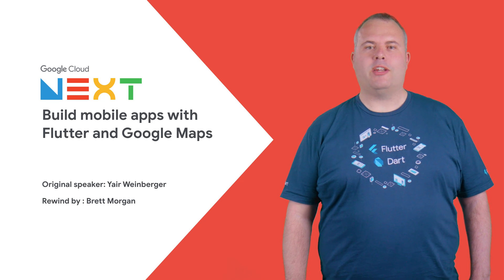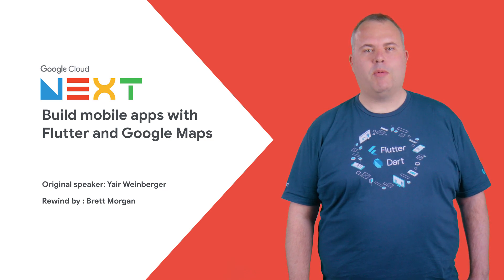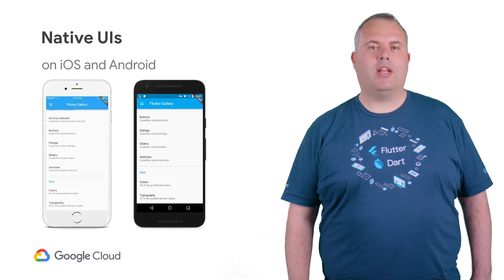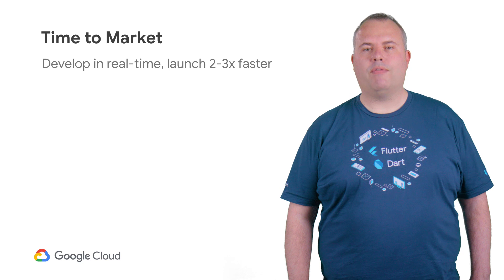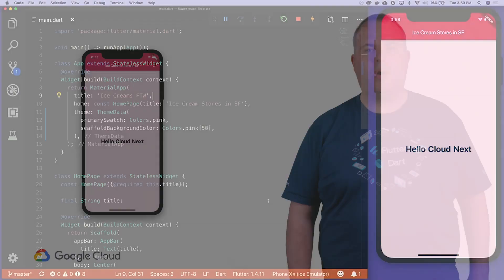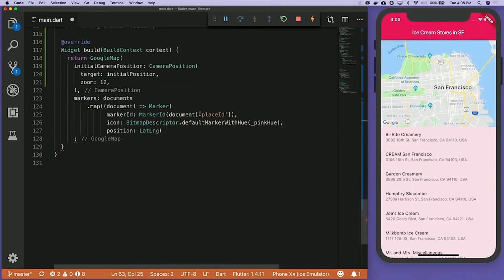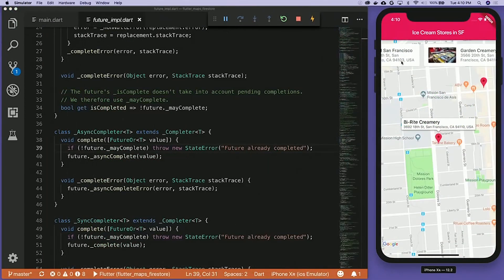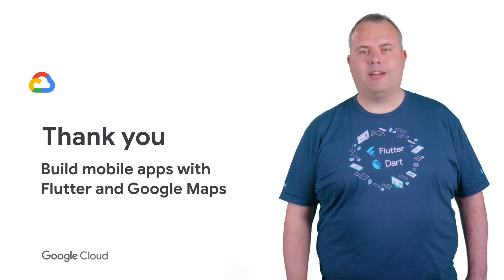Build Mobile Apps With Flutter and Google Maps (Next ‘19 Rewind)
The recent release of Flutter 1.0 opened many exciting possibilities for building Android and iOS apps with a single codebase. This is especially true for apps that use other Google Cloud features like the Google Maps mobile SDKs and Firebase. Plus, it’s even easier to do than you think. In this Next Rewind, learn about Flutter 1.0 and demonstrate how to build a location-aware mobile app using Flutter, Firestore, and Google Maps Platform.

Original Speakers: Brett Morgan, Matthew Sullivan
Rewind by: Brett Morgan

Product:Firebase - Cloud Firestore,Flutter - General,Maps Platform - General; fullname: Brett Morgan;